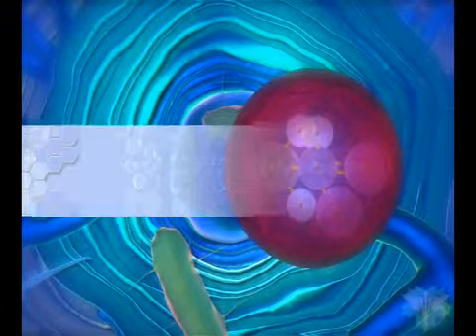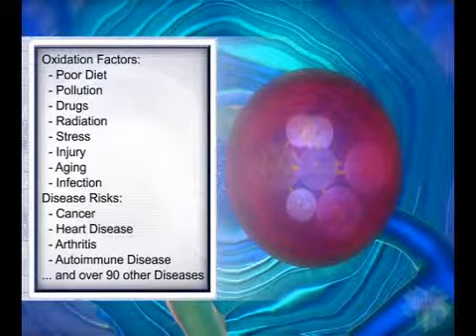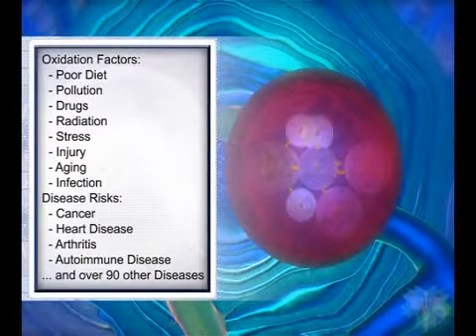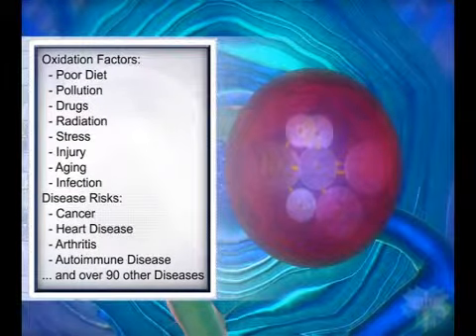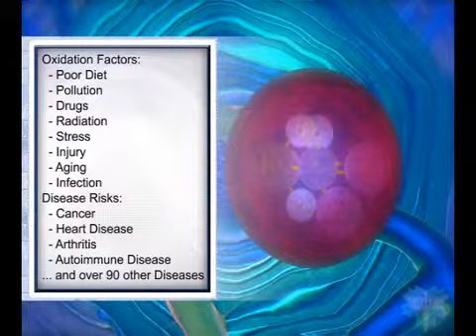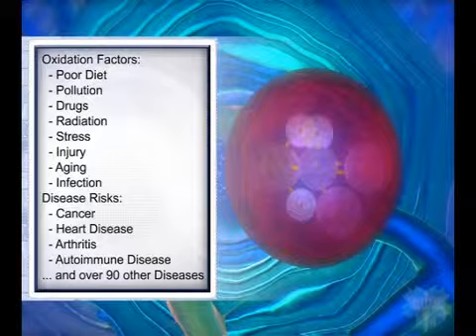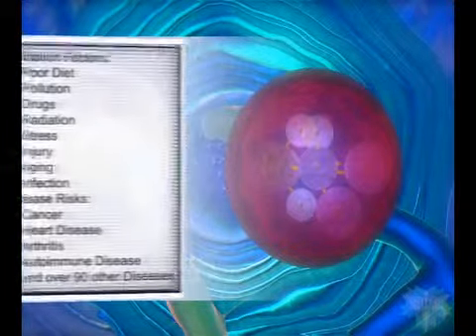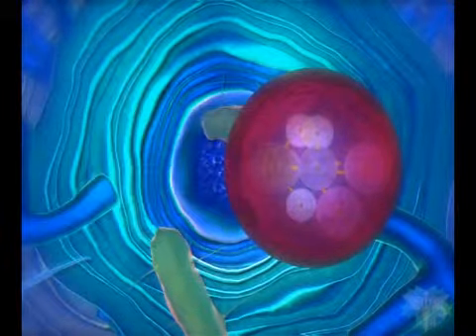Antioxidants vs Free Radicals Immune System